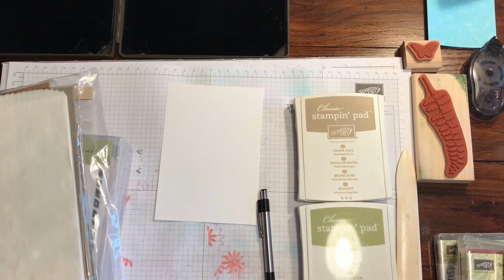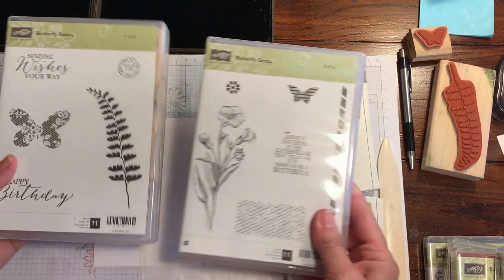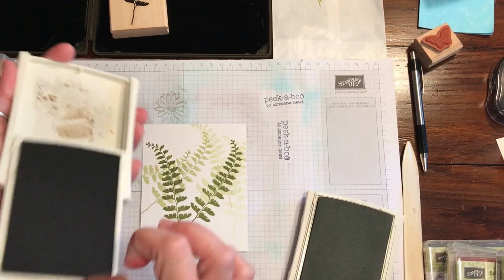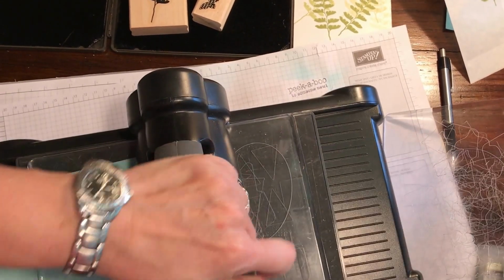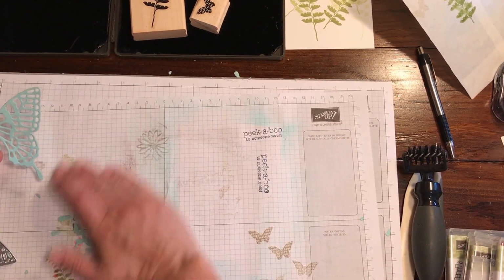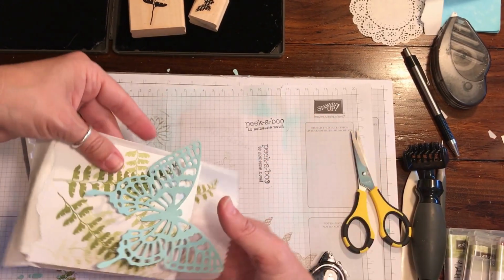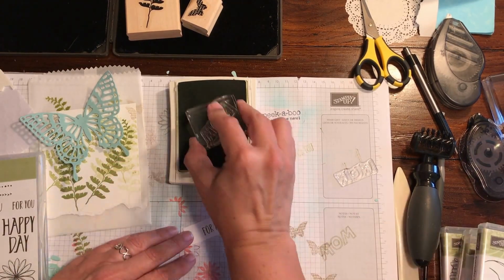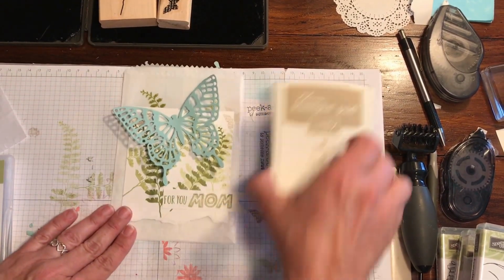Mother's Day Gift bag- Blog Hop Part II, Stampin' Up!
Follow me on Periscope @glfgrl11